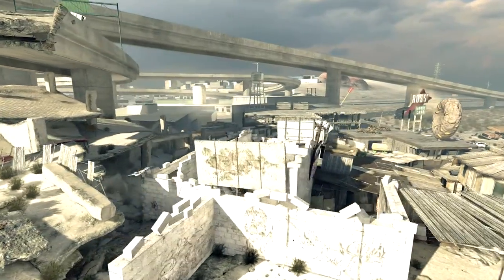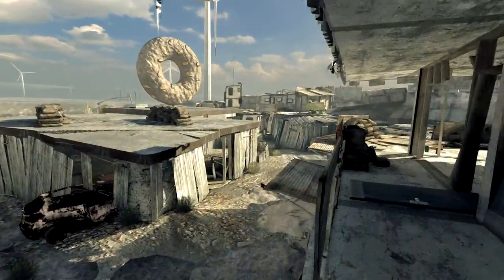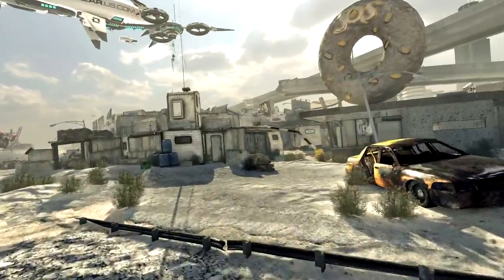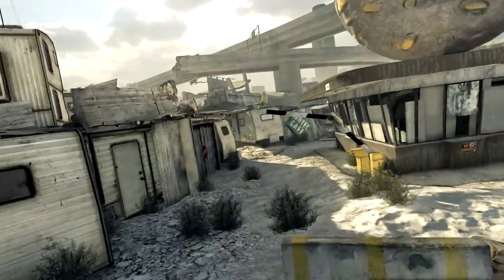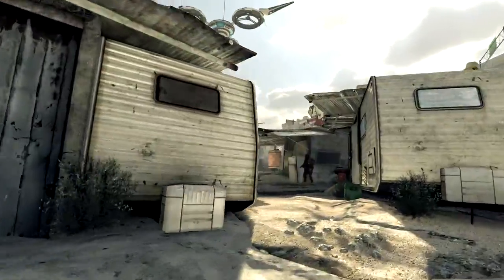Free to Play Bullet Run 'Shanty' Map Fly Through Trailer [HD]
In order to get players ready for the upcoming launch of their action-packed free-to-play FPS, Bullet Run, Sony Online Entertainment has today released two flythrough videos featuring insight from Mark Mussler, Lead Designer at developer ACONY Studios. Get an inside look into two battle zone areas in the game, Shanty and Oilrig, as Mussler details each level's advantages and ideal fighting circumstances.